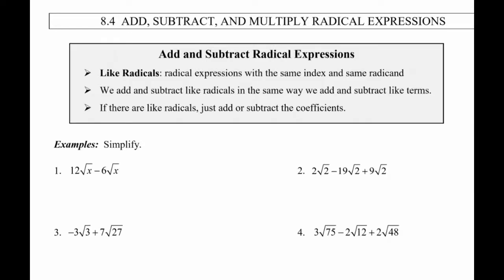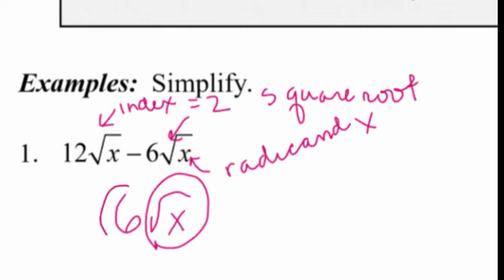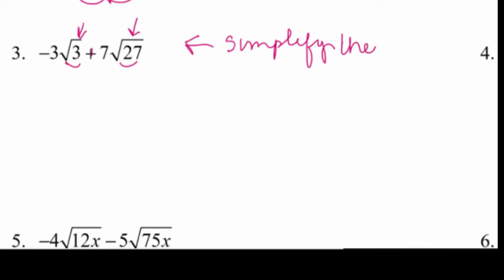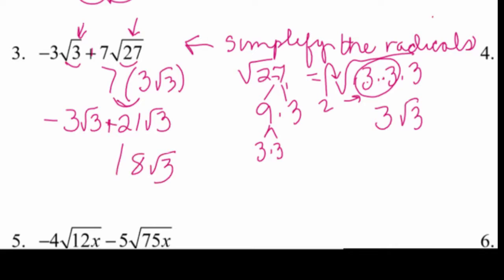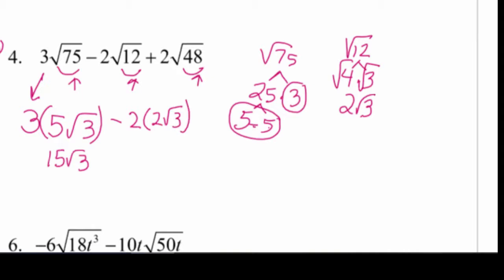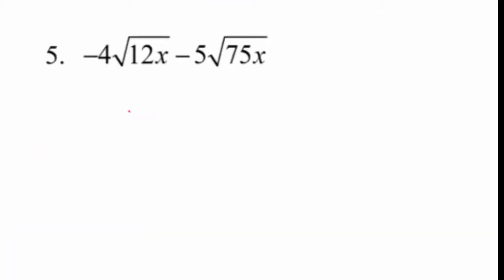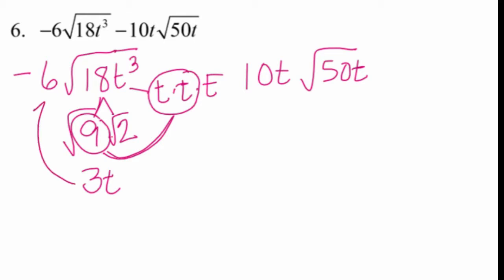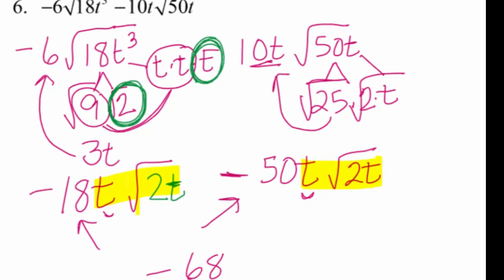Add and subtract expressions with radicals